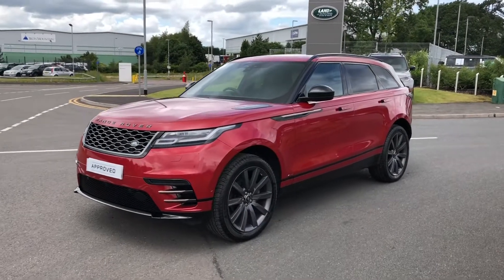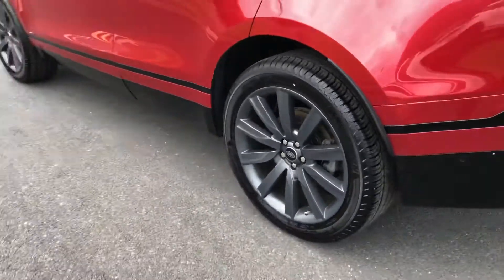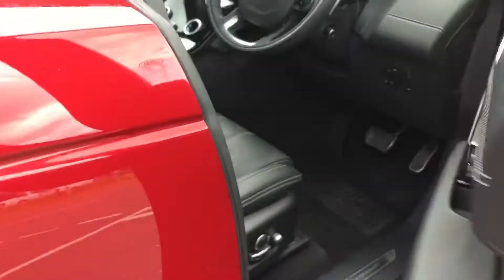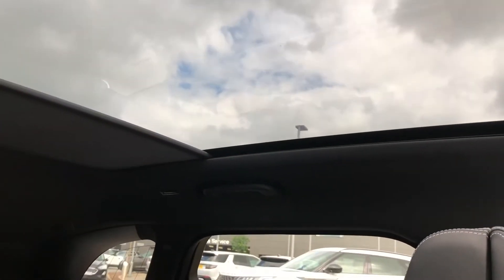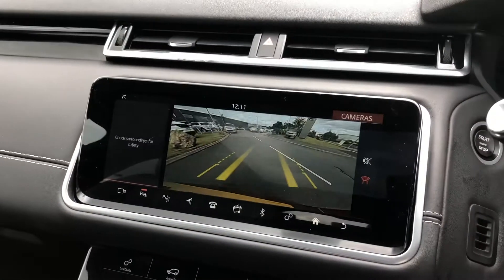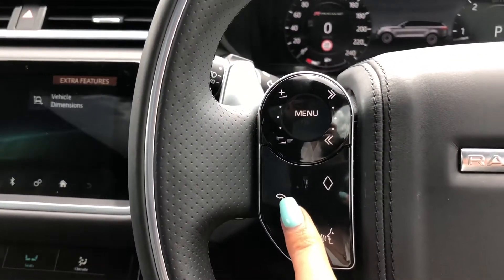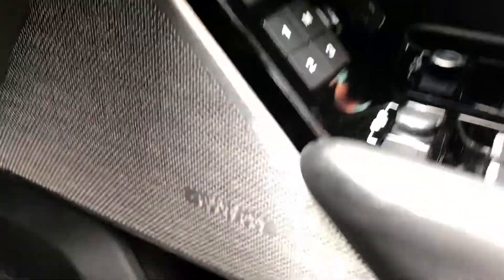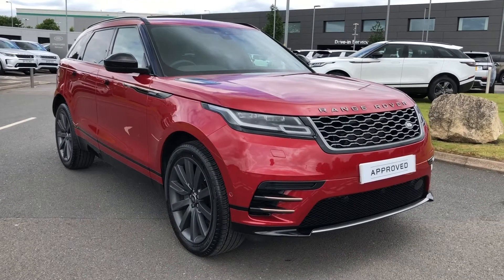Used Range Rover Velar D240 R-Dynamic HSE at Stafford Land Rover – Used cars for sale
Just into our stock, this Velar in Firenze red, is now available for sale from Stafford Land Rover.

Reg number: KW20DXC
Fuel: Diesel
Transmission: Automatic
Engine Size: 2.0
Mileage: 9717

Features include:
- Fixed panoramic roof
- Rear camera